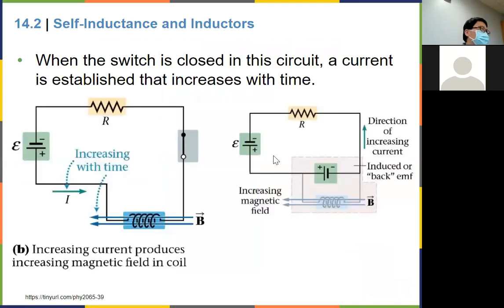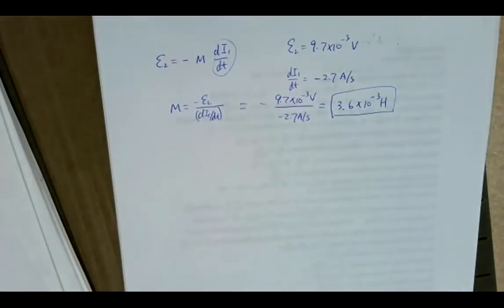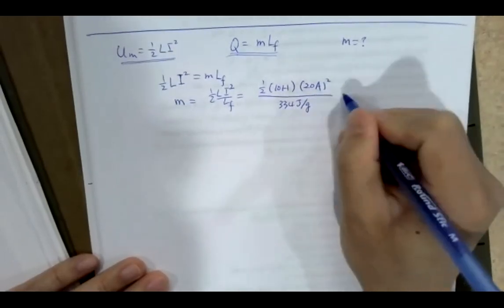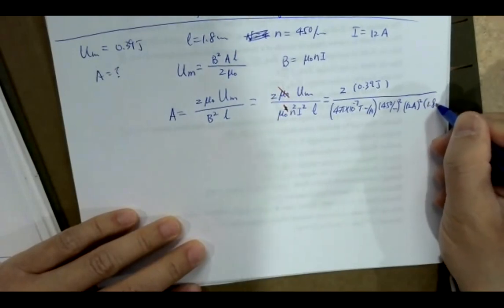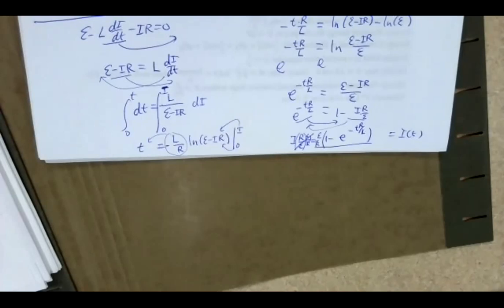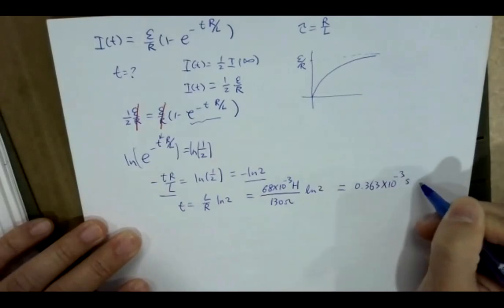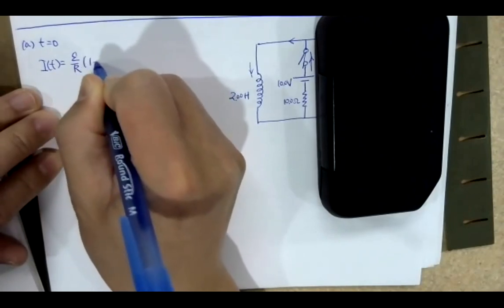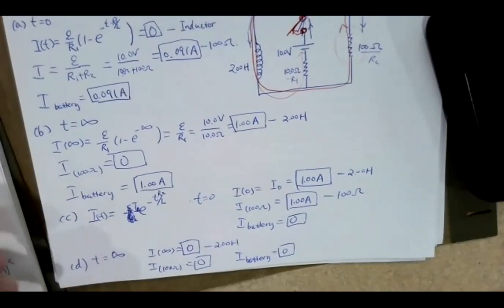PHY2065 03 26 21